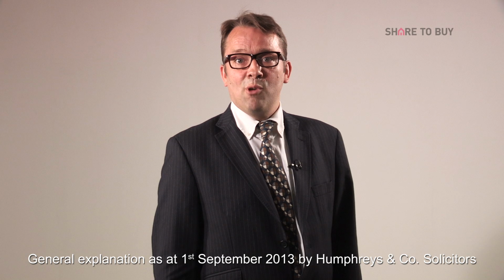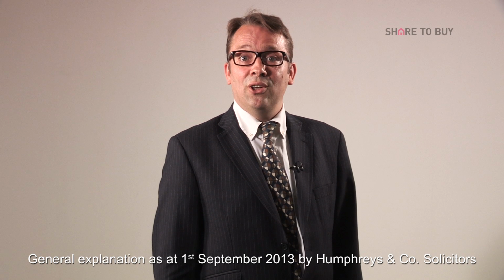Shared Ownership | What is 'staircasing'? by Humphreys & Co. (solicitors) 0207 183 8840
Share To Buy are specialists in shared ownership mortgages. In this video Humphreys & Co. (solicitors), specialists in shared ownership conveyancing, explain how shared ownership purchasers can increase their share via a process called 'staircasing'. for more details.